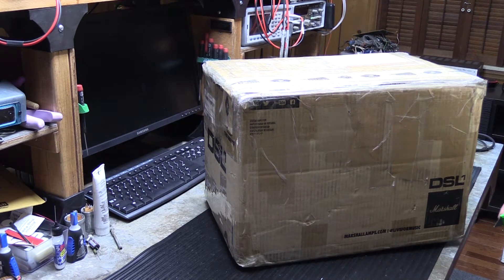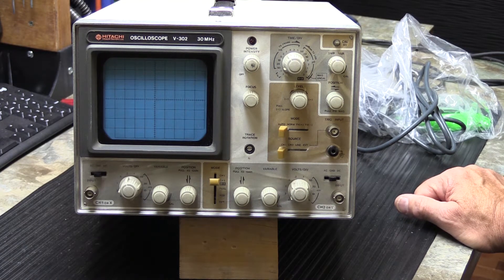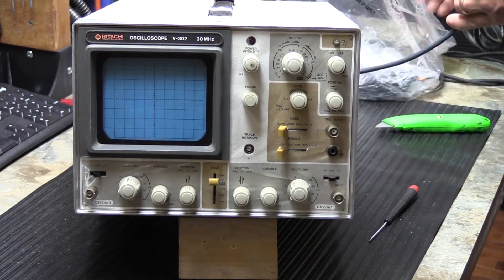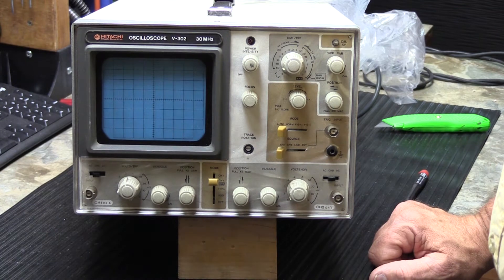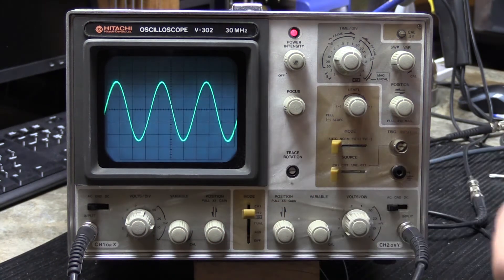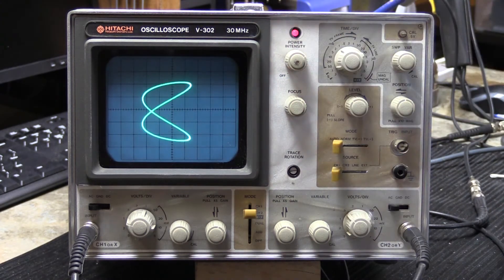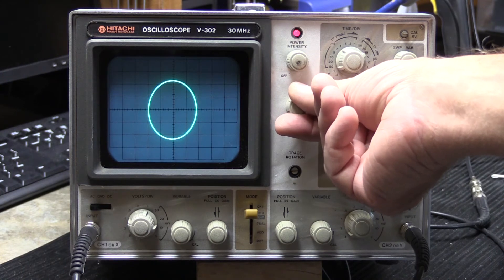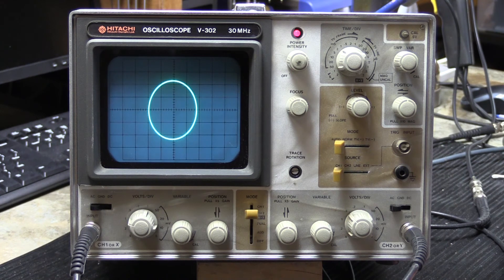Unboxing a Vintage Hitachi V-303 Oscilloscope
Sometimes working on Vintage equipment is best done with vintage test and measurement equipment.  As I begin to prepare for the new shop, I'm putting together some specialized equipment that will be used on the dedicated workbenches.